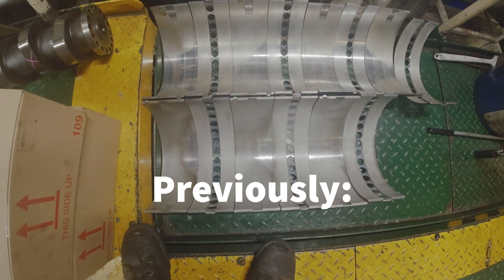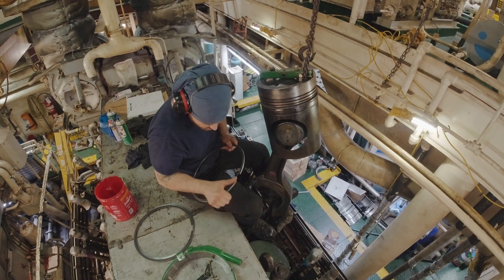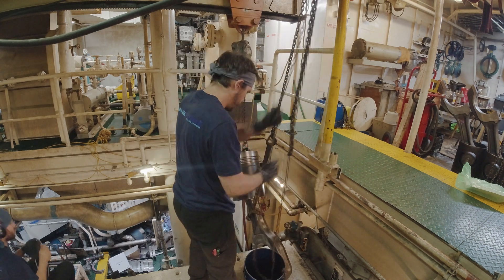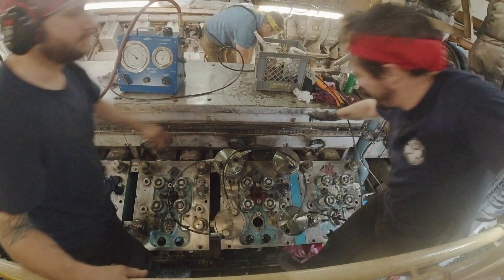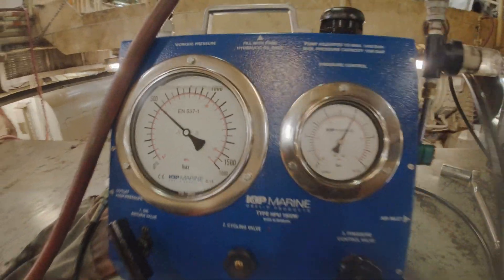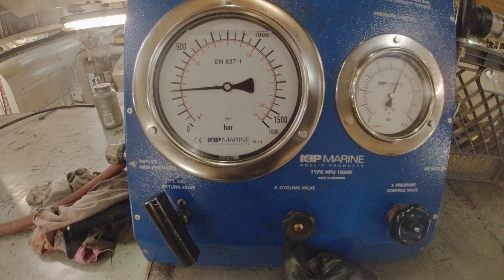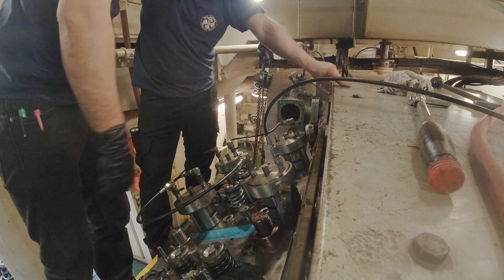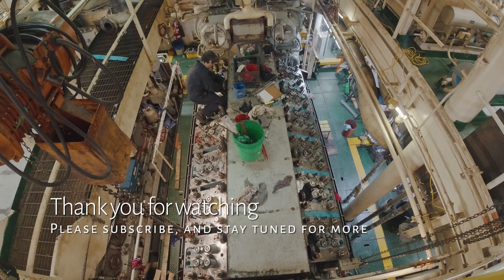Wartsila 12v32 Overhaul: Pistons and Cylinder Heads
In part 4 of our video series, I show you a bit of the process installing the pistons and rods, then the cylinder heads onto the engine